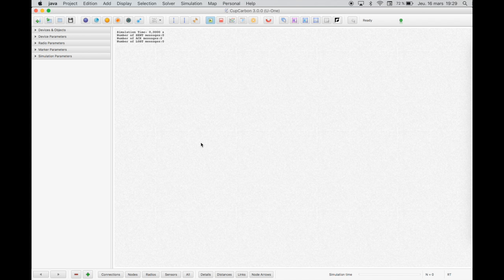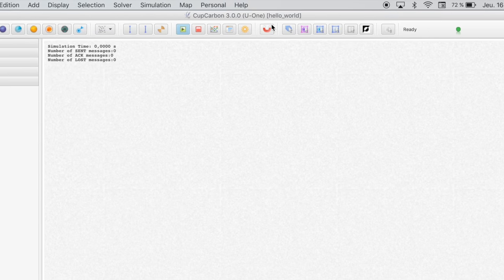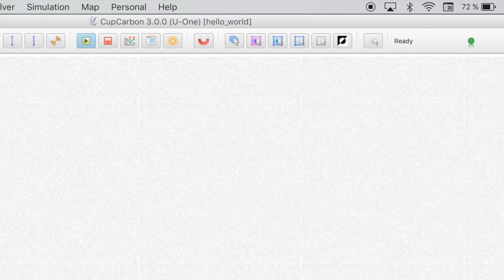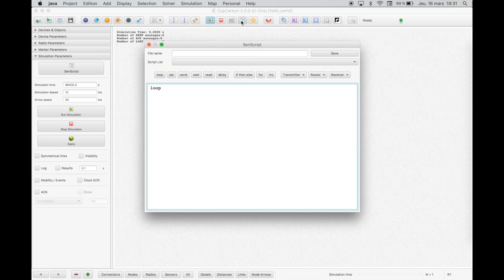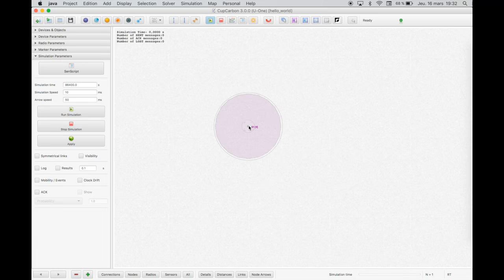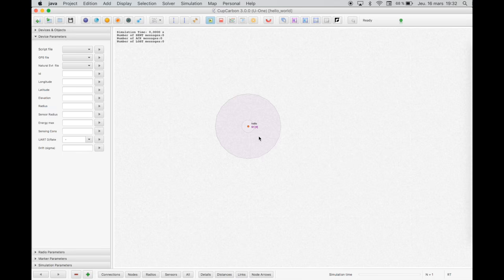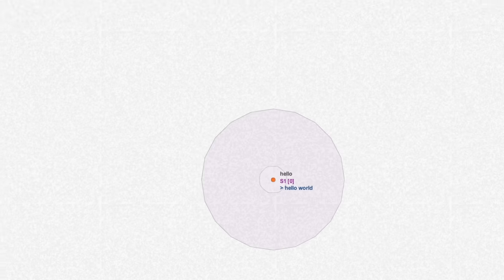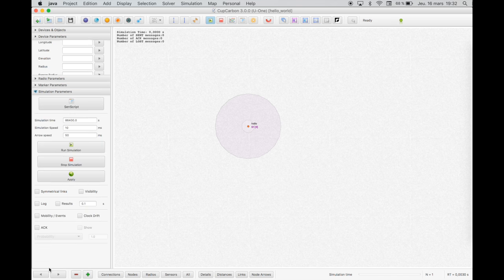CupCarbon Tutorial 1: Hello World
Note that in the new version of CupCarbon (V.5), no need to add $ for the variables, and to set or display a string, you may use "". In this tutorial, if you are using the last version of CupCarbon, please, change the instruction (println hello world) to (print "hello world") also, no need to use println, just use print.